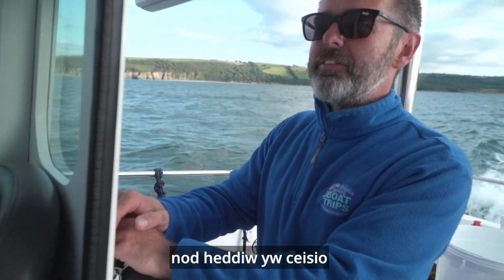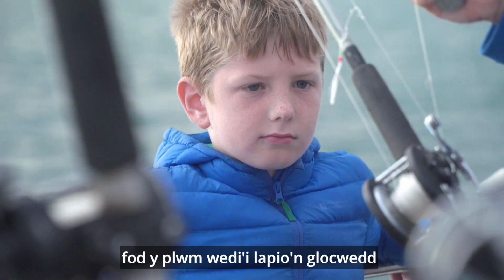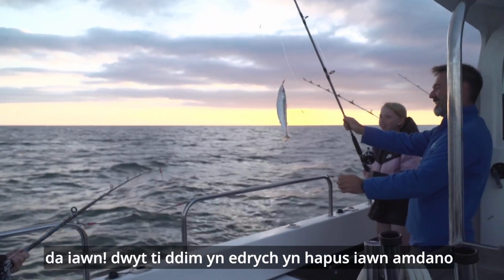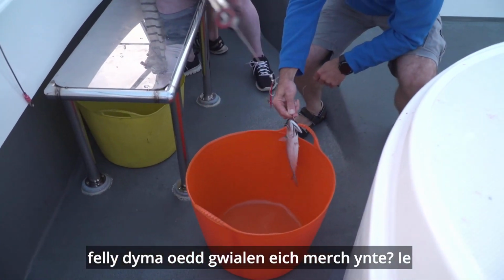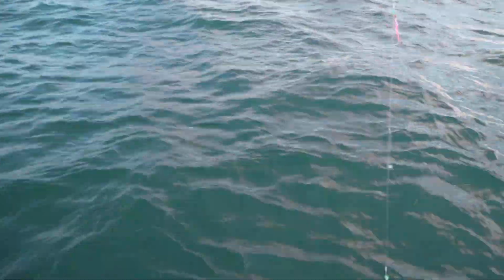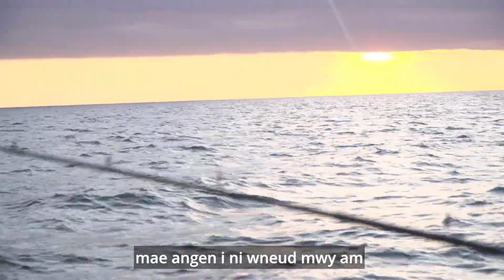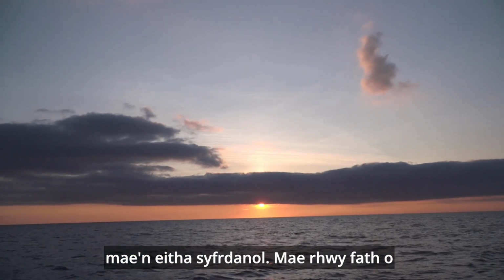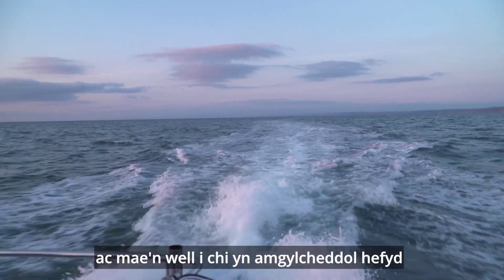Y daith genweirio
Y daith genweirio - Grŵp Gweithredu Lleol Pysgodfeydd (FLAG) Bae Ceredigion